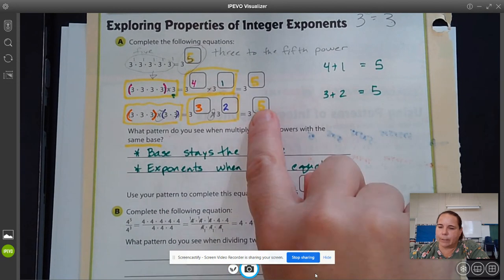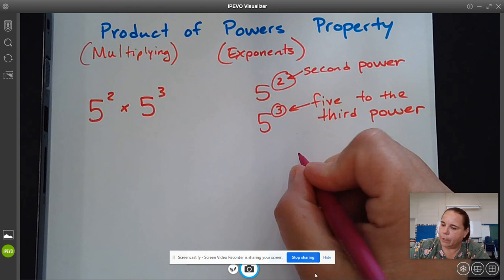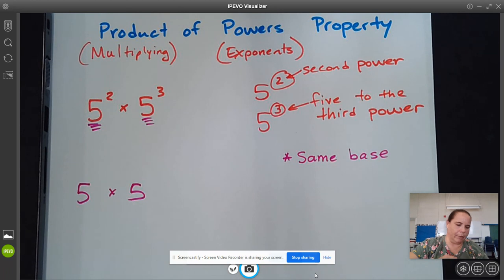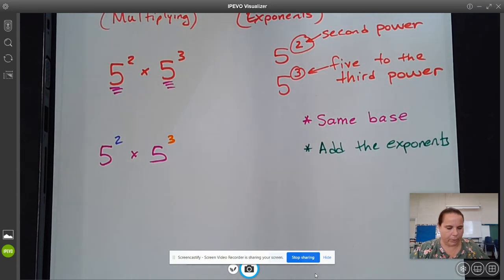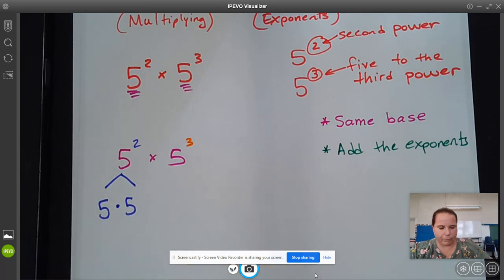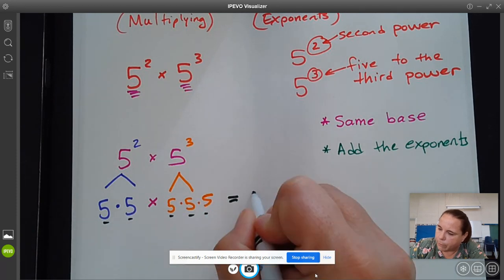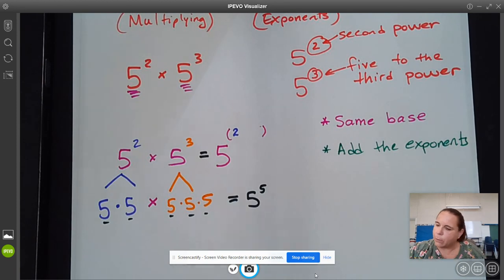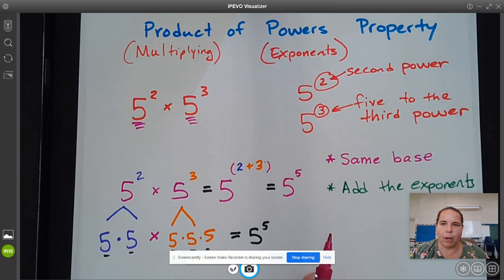Product of Powers (Part 2)